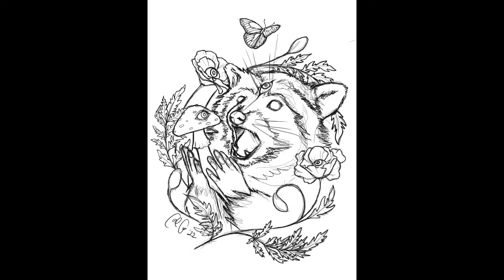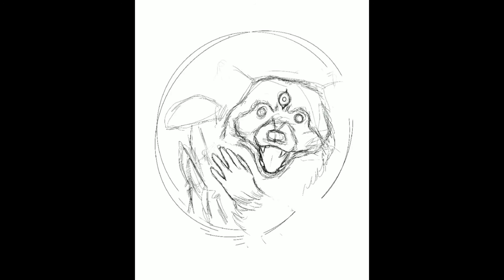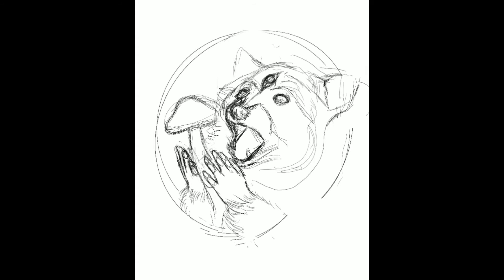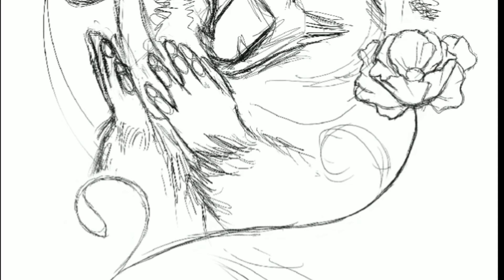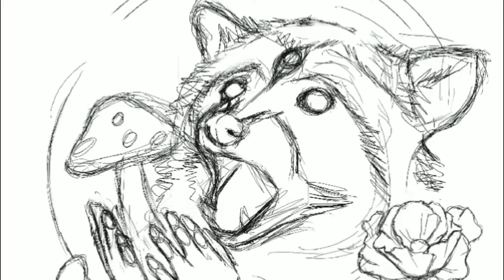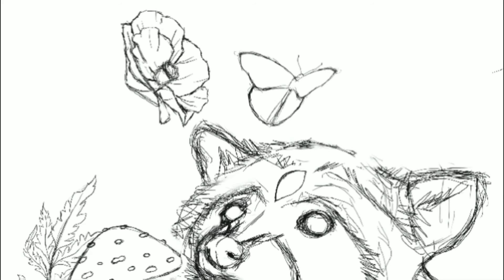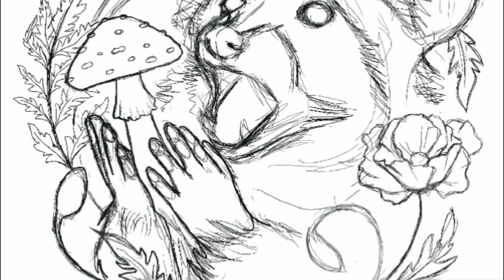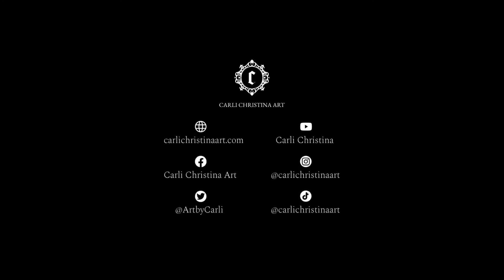RACCOON MUSHROOM SKETCH | Part 1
In this video I will be sharing a concept that I have drawn out on Procreate which will later be turned into a gouache painting. This is part of a series for Game of Shrooms, a worldwide mushroom themed art scavenger hunt. I will be hiding my artwork in Washington state and on June 11, 2022, I will be posting on social media some hiding spots and the hunt will begin! If you find one of my pieces in a public hiding spot, it’s yours to keep!

PERSONAL LINKS

MUSIC
Night City Blues by Arconax